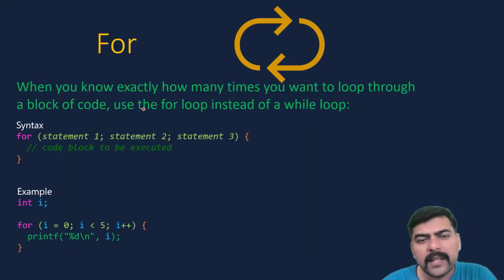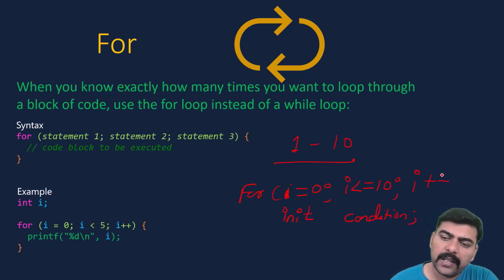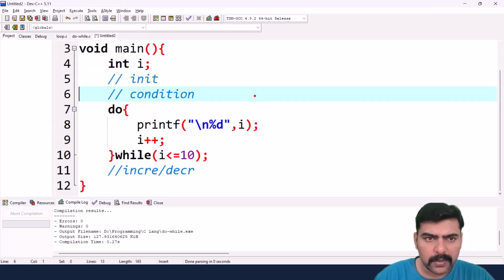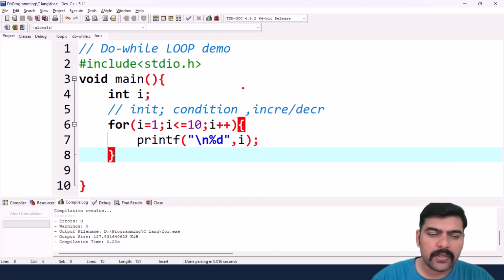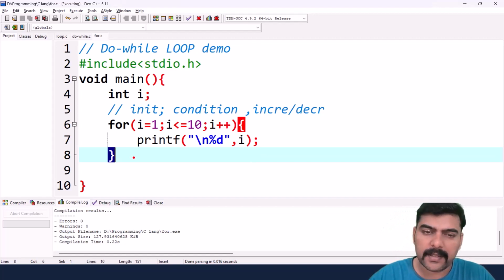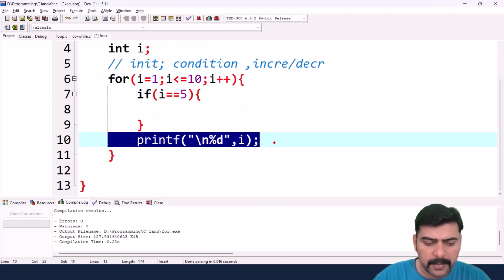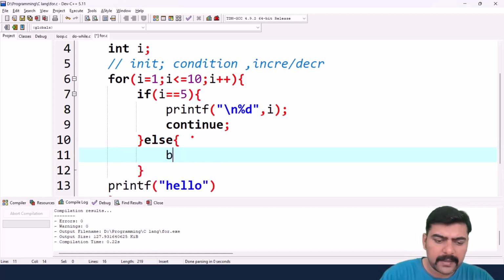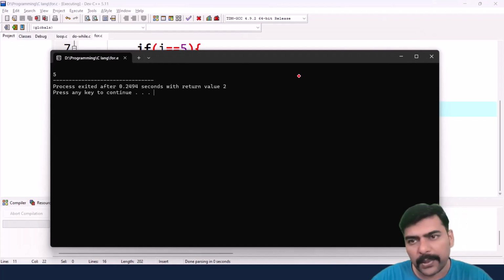Ep 07 For Loop Statements in C Programming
Unlock the power of efficient iteration with for loop statements in C programming! In this comprehensive video tutorial, we delve into the versatility and flexibility of for loops, an indispensable tool for executing repetitive tasks with precision. Whether you're a beginner programmer or seasoned coder, understanding for loops is essential for optimizing program flow and enhancing code readability. Join us as we explore the syntax, structure, and practical examples of for loops in C, empowering you to tackle complex tasks and streamline your coding process. With step-by-step guidance and insightful explanations, this tutorial equips you with the knowledge and skills to leverage for loops effectively in your C programs, enabling you to write elegant and efficient code with confidence.